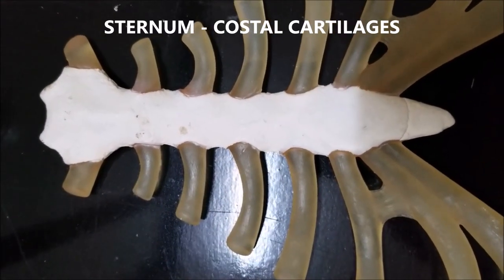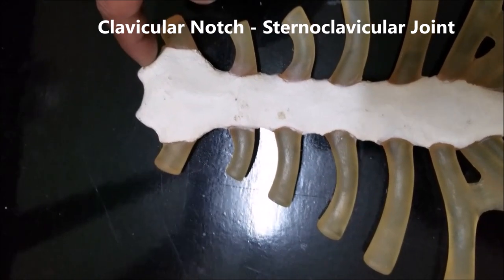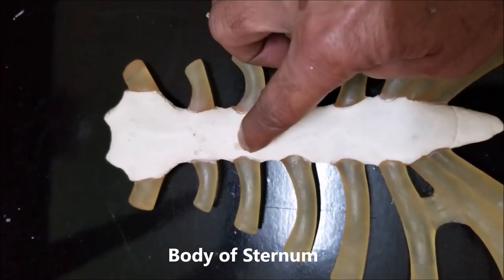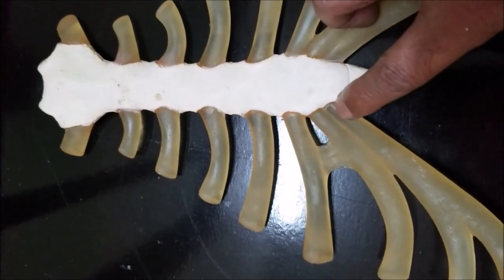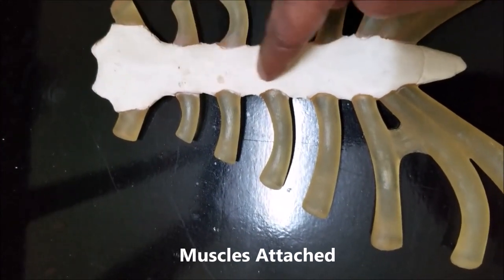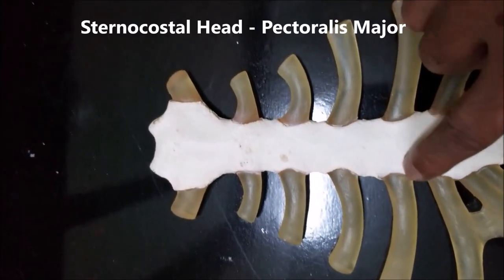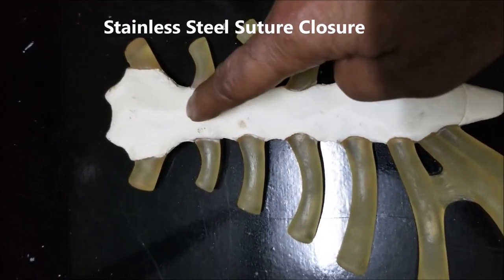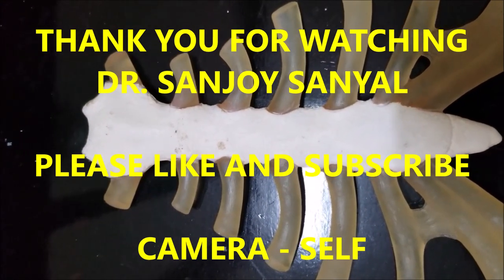STERNUM Morphology Costal Joints Muscles Mediastinal Relations Clinical Aspects – Sanjoy Sanyal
This video shows the detailed functional architecture of the Sternum and Ribs. The specimens were 3-D printed.
Many surgical aspects are also highlighted.
Cameraperson was myself, using my Samsung Galaxy S8 with its 8 MP rear and 12 MP front-facing cameras. Your acquiescence in this regard is much appreciated!